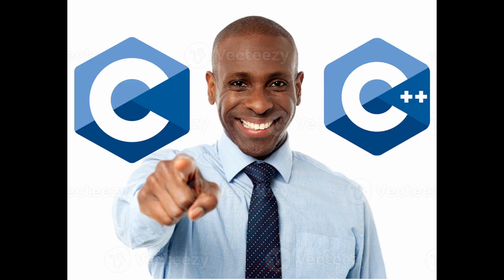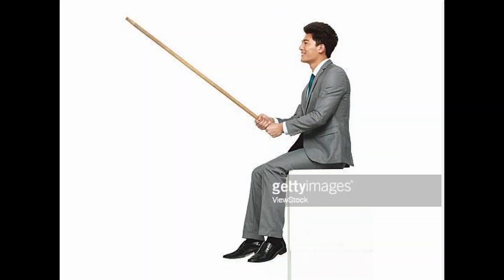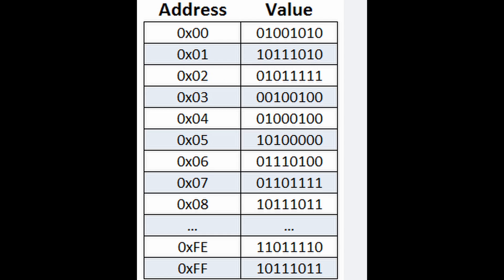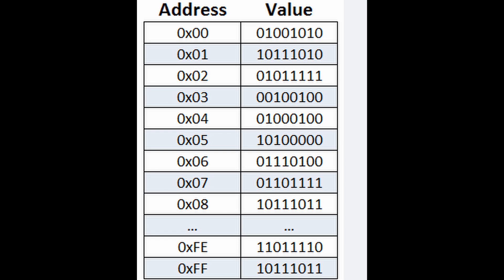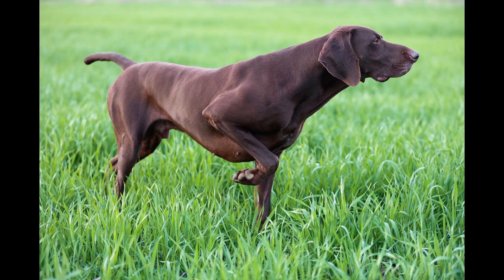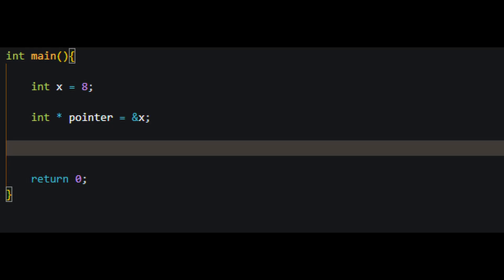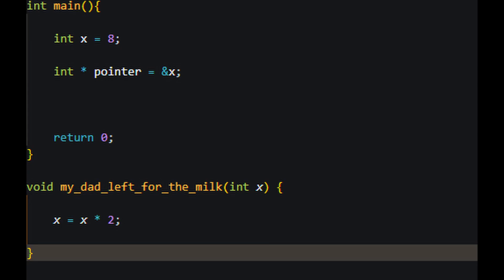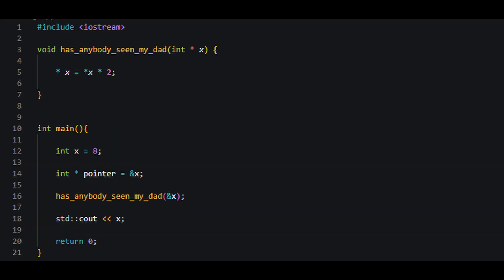What are Pointers and why do we even use them? C and C++ Tutorial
Video about Pointers in C and C++.